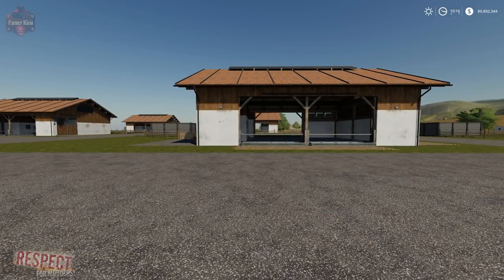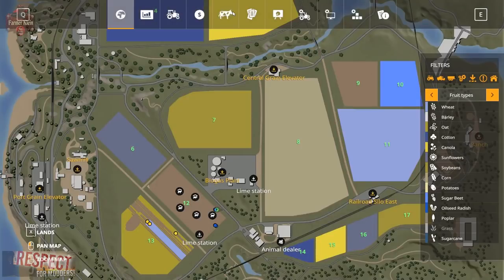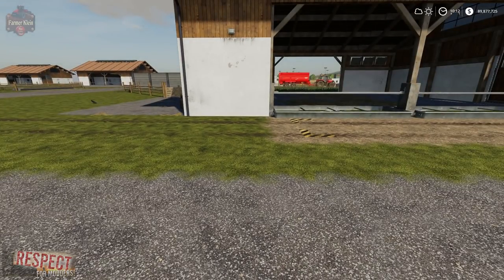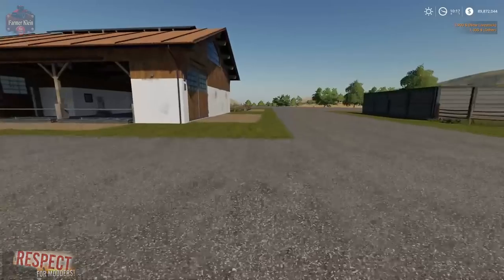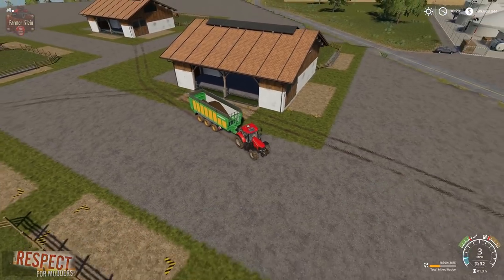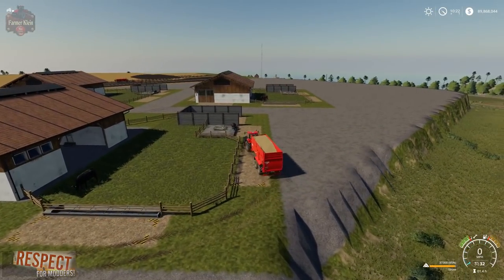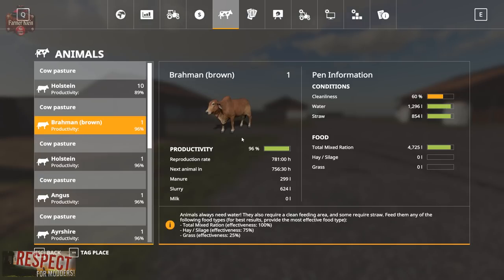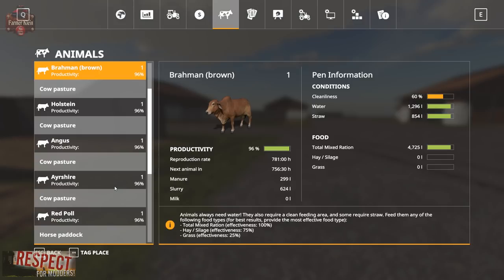Mod Review - Cattle Breeds V1.1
This mod changes the original cattle for new ones with real breed names and characteristics as it follows:
The Red Poll, Angus and Brahman won't produce milk, but its reproduction rate is faster so they're useful for raising and selling. The first two will eat more food and produce more manure, while the latter will drink more water and produce more slurry.
The Ayrshire and Holstein will produce milk in large quantities. Holsteins are a little bit more expensive and eat more than the Ayrshire, but they produce more milk.

Changelog:
Tweaked buying, selling and transport prices. (v1.1)
Fixed Brahman birthrate. (v1.1)